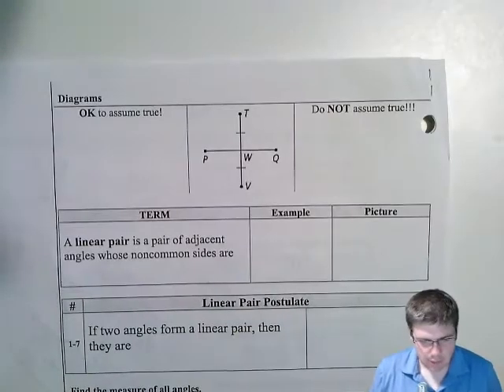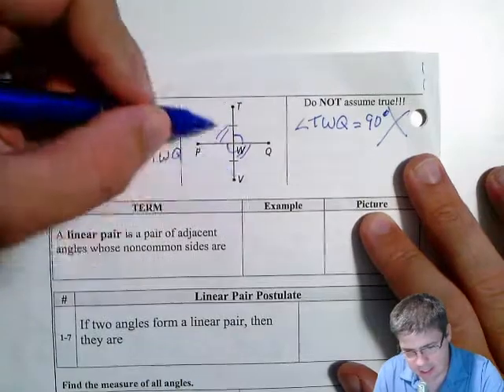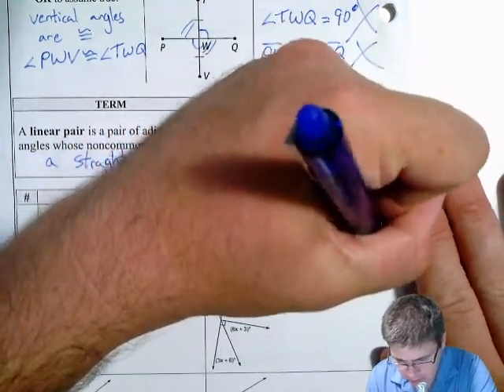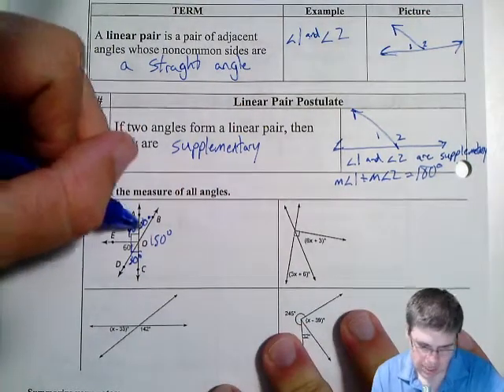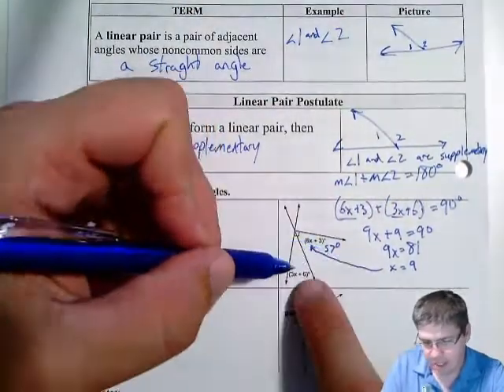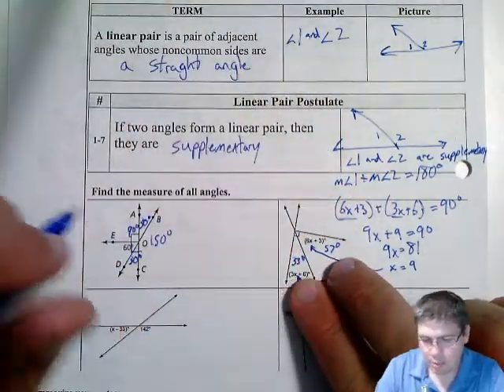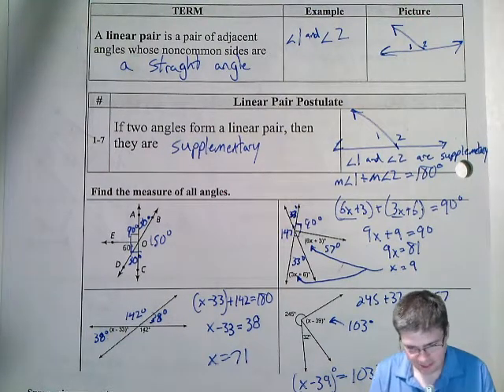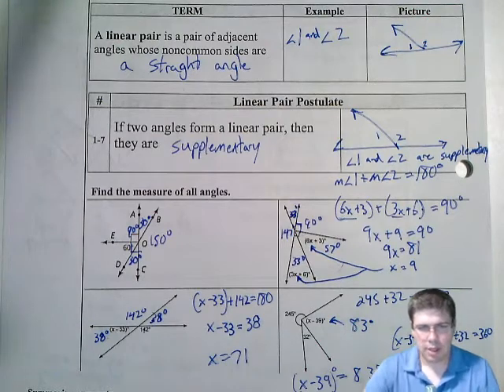1.5 part 2